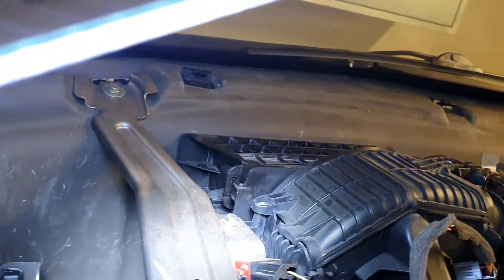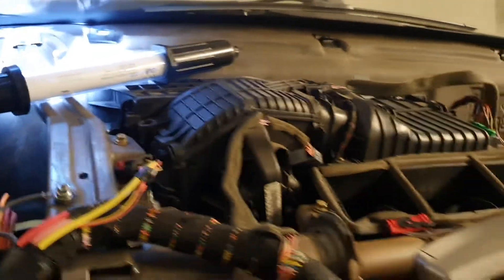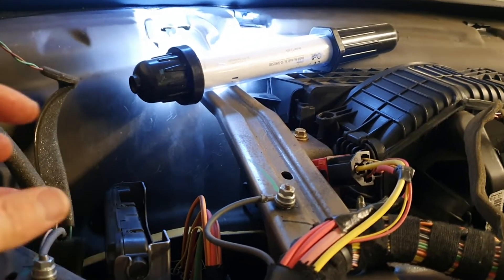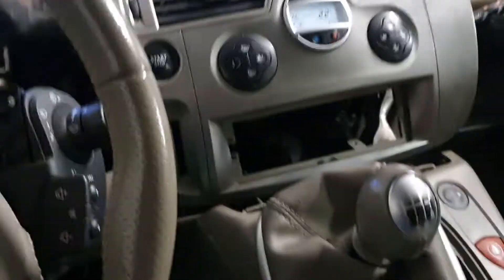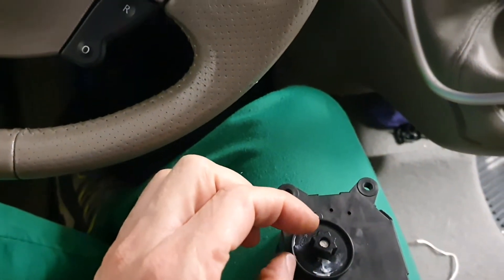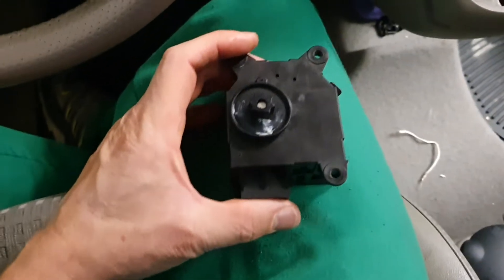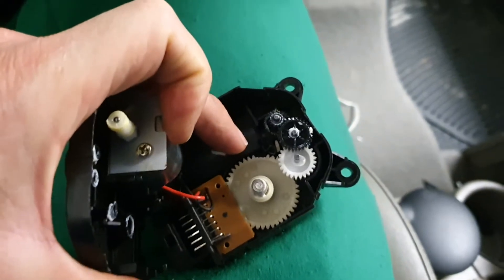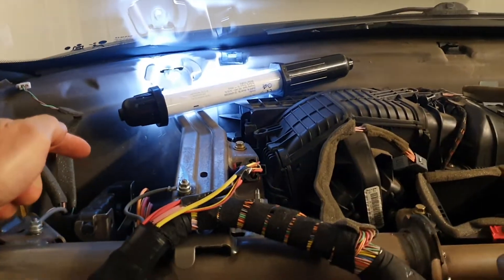Renault Grand Scenic II recirculation vent stepper motor replacement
Important - the motor travel is more than the vent travel.
I held the motor roughly in position, with the motor at the vent "open/fresh air" end of its travel.
Then I pressed the switch to go to recirculation.
As the motor turns it reaches a point where it will slide into place. The vent is then at its recirculation position and the motor can't turn any more, even though it wants to.
Now you can put the screws in and secure the vent.
On the whole a bad design. The motor is left under stress at both ends of the vent travel, and the plastic gears simply can't handle the stress.
New motors are crazy expensive, at around 100 Euro. But possibly still a better option than playing Russian roulette and buying a second hand motor which might also have worn gears.